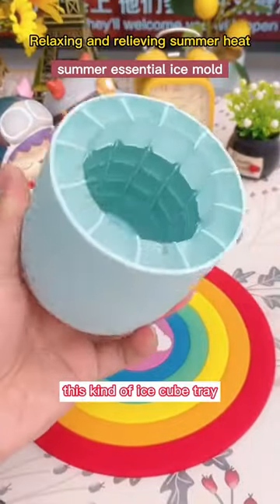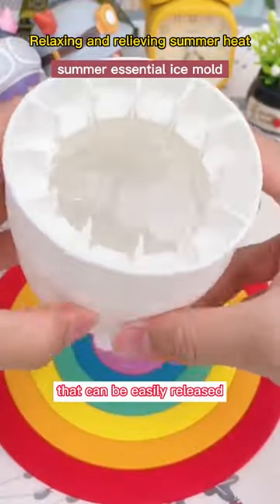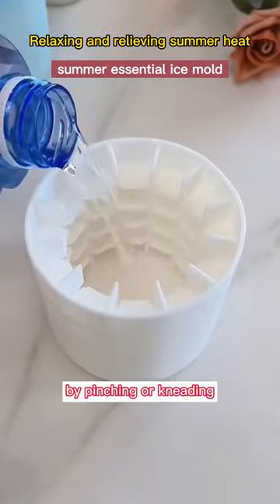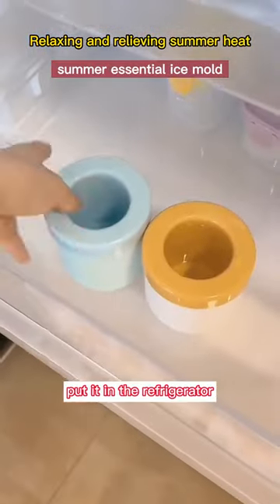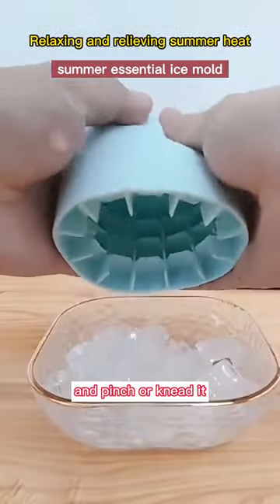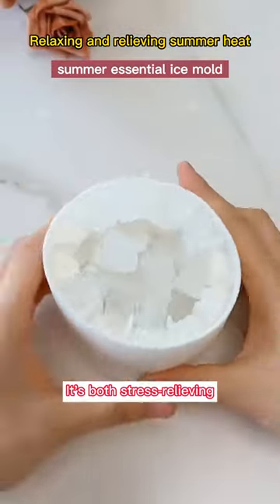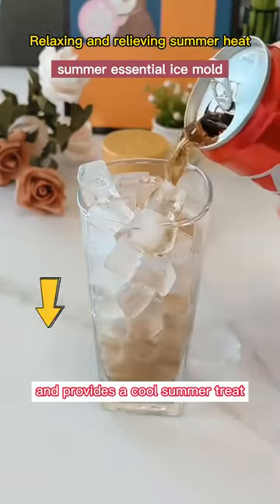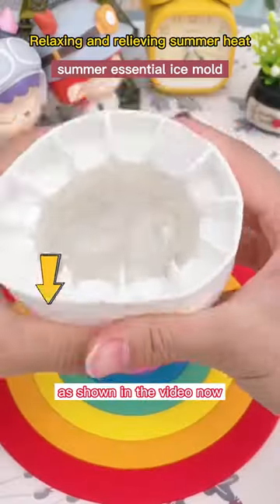Ice Bucket Mold